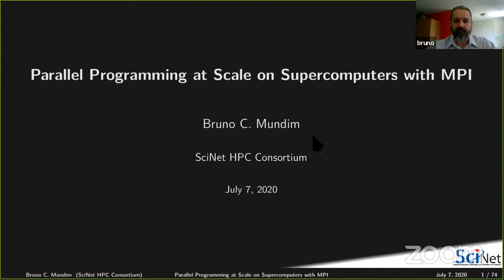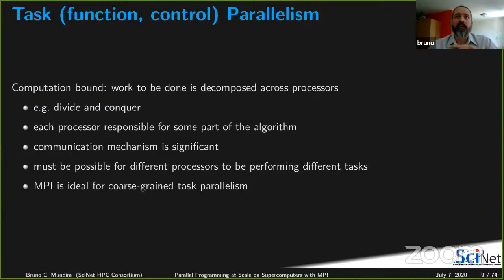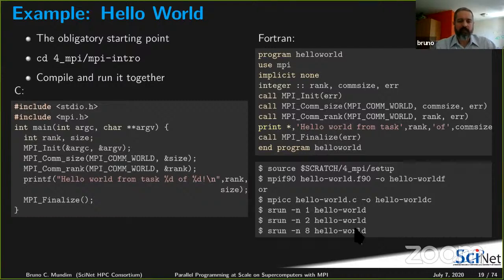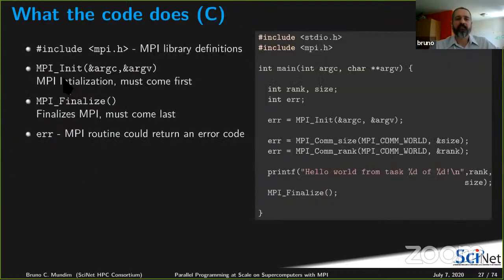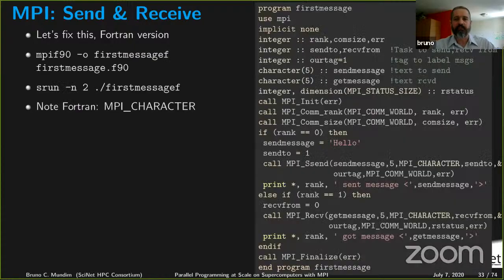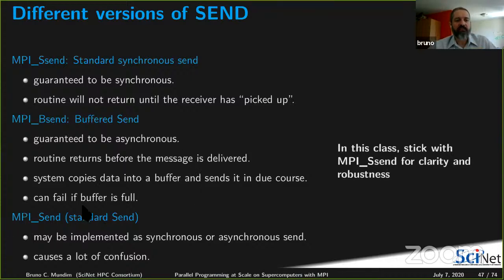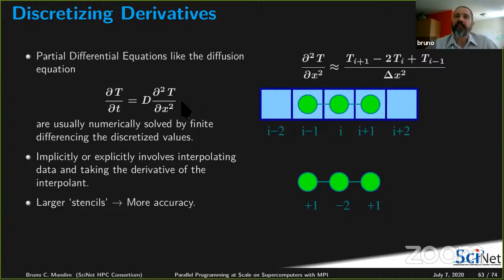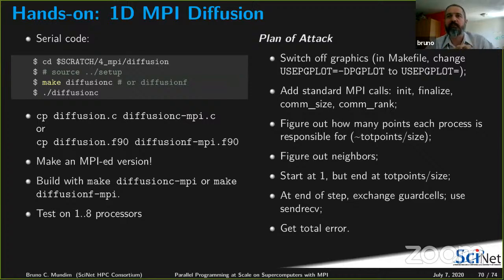Parallel Programming at Scale on Supercomputers with MPI - part 1 of 3 (Jul. 2020)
Learn the basics of Message Passing Interface (MPI) programming. Examples and exercises will be based on parallelization of common scientific computing problems. This is the first video in a three-part series.  The second and third parts can be found